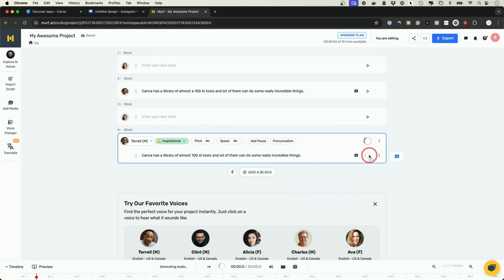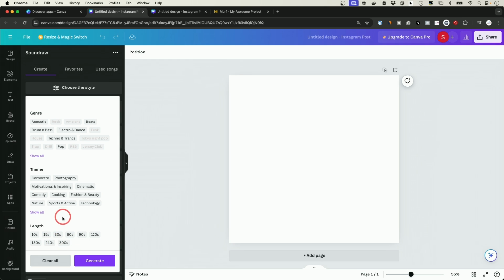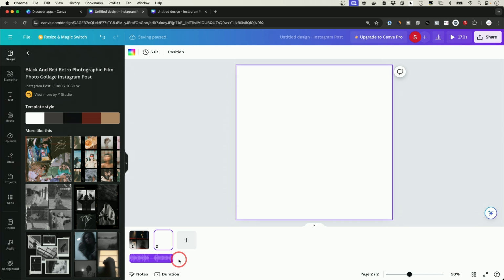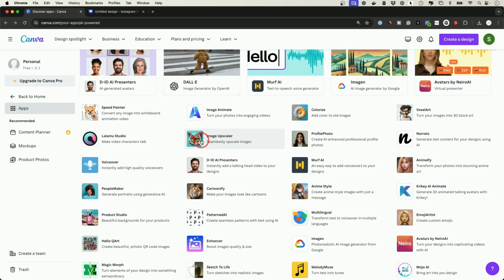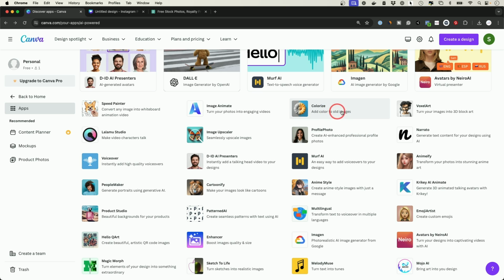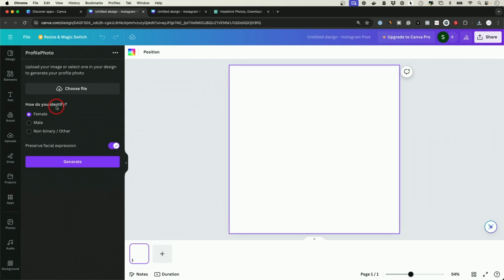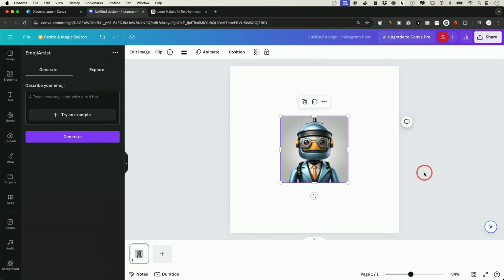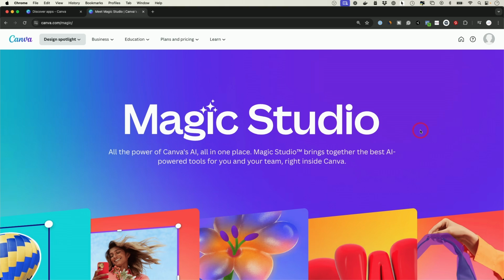Top 10 AI Apps in Canva You Must Try!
Canva offers a vast library of AI-powered apps, and after testing nearly all of them, I've compiled a list of my top 10 favorites. These tools can enhance your design experience in various ways.

Imagen: Transforms text prompts into realistic images.

DID AI Presenter: Creates 3D avatars that talk.

Haygen AI Avatar: Another option for generating talking head avatars.

Murph AI: Converts text into natural-sounding voiceovers.

SoundRAW: Generates music from text descriptions.

Speed Painter: Turns images into speed painting videos.

Image Upscaler: Enhances the resolution of low-quality images.

Colorize: Adds color to black and white photos.

Profile Photos: Creates professional headshots from regular images.

Emoji Artist and Logo Maker: Designs custom emojis and professional logos.